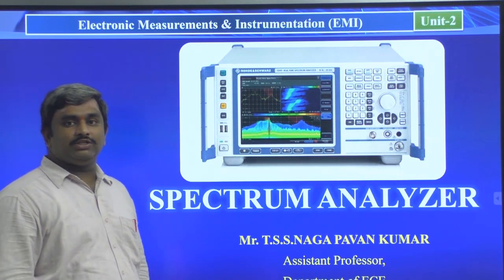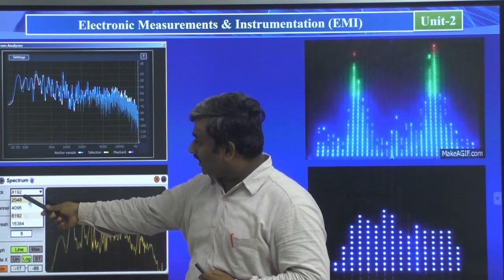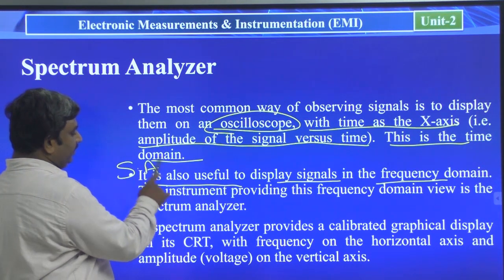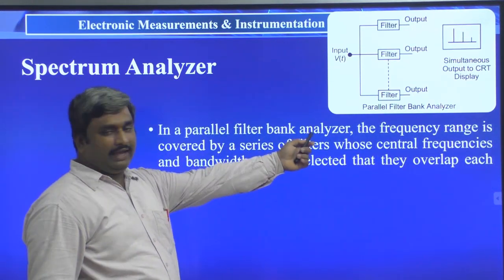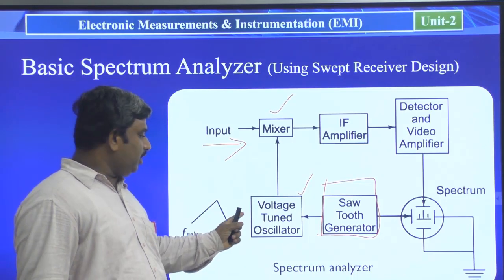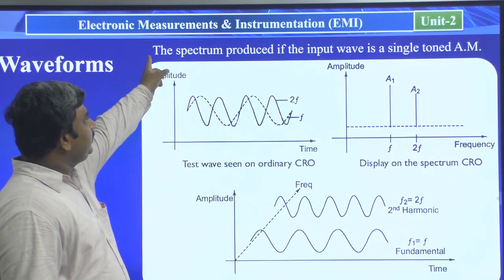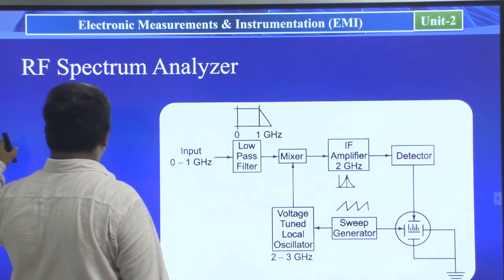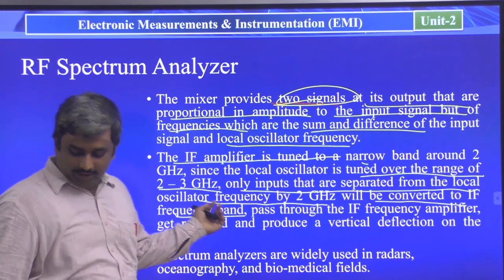EMI222 - SPECTRUM ANALYZER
Unit-2 : Signal Generators & Wave Analyzers
SPECTRUM ANALYZER
A spectrum analyzer measures the magnitude of an input signal versus frequency within the full frequency range of the instrument.
The primary use is to measure the power of the spectrum of known and unknown signals.
The most common way of observing signals is to display them on an oscilloscope, with time as the X-axis (i.e. amplitude of the signal versus time). This is the time domain.
It is also useful to display signals in the frequency domain. The instrument providing this frequency domain view is the spectrum analyzer.
A spectrum analyzer provides a calibrated graphical display on its CRT, with frequency on the horizontal axis and amplitude (voltage) on the vertical axis.

Displayed as vertical lines against these coordinates are sinusoidal components of which the input signal is composed. The height represents the absolute magnitude, and the horizontal location represents the frequency.
These instruments provide a display of the frequency spectrum over a given frequency band.
Spectrum analyzers use either a parallel filter bank or a swept frequency technique.

In a parallel filter bank analyzer, the frequency range is covered by a series of filters whose central frequencies and bandwidth are so selected that they overlap each other.
Typically, an audio analyzer will have 32 of these filters, each covering one third of an octave.
For wide band narrow resolution analysis, particularly at RF or microwave signals, the swept technique is preferred.

The sawtooth generator provides the sawtooth voltage which drives the horizontal axis element of the scope and this sawtooth voltage is the frequency controlled element of the voltage tuned oscillator.
As the oscillator sweeps from fmin to fmax of its frequency band at a linear recurring rate, it beats with the frequency component of the input signal and produce an IF, whenever a frequency component is met during its sweep.
The frequency component and voltage tuned oscillator frequency beats together to produce a difference frequency, i.e. IF.
The IF corresponding to the component is amplified and detected if necessary, and then applied to the vertical plates of the CRO, producing a display of amplitude versus frequency.

One of the principal applications of spectrum analyzers has been in the study of the RF spectrum produced in microwave instruments.
In a microwave instrument, the horizontal axis can display as a wide a range as 2 – 3 GHz for a broad survey and as narrow as 30 kHz, for a highly magnified view of any small portion of the spectrum.
Signals at microwave frequency separated by only a few kHz can be seen individually.

RF Spectrum Analyzer
The frequency range covered by this instrument is from 1 MHz to 40 GHz.
A spectrum analyzer covering the range 500 kHz to 1 GHz, which is representative of a  superheterodyne type.
The input signal is fed into a mixer which is driven by a local oscillator.
This oscillator is linearly tunable electrically over the range 2 – 3 GHz.

The mixer provides two signals at its output that are proportional in amplitude to the input signal but of frequencies which are the sum and difference of the input signal and local oscillator frequency.
The IF amplifier is tuned to a narrow band around 2 GHz, since the local oscillator is tuned over the range of 2 – 3 GHz, only inputs that are separated from the local oscillator frequency by 2 GHz will be converted to IF frequency band, pass through the IF frequency amplifier, get rectified and produce a vertical deflection on the CRT.
Spectrum analyzers are widely used in radars, oceanography, and bio-medical fields.